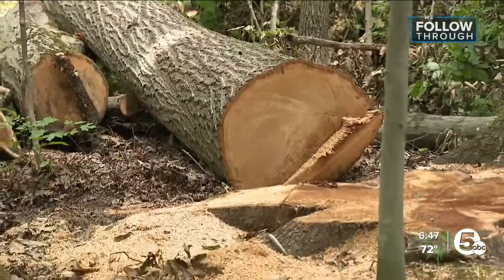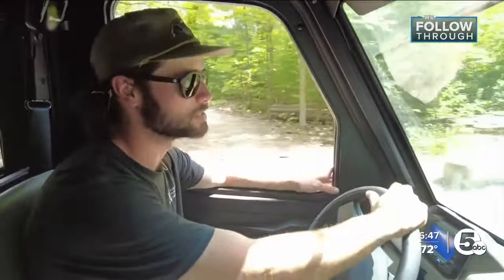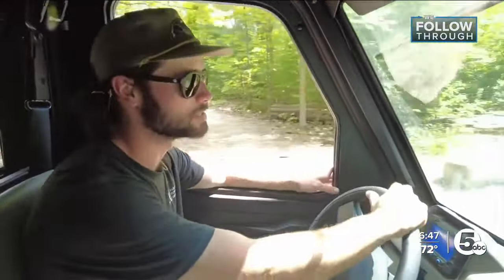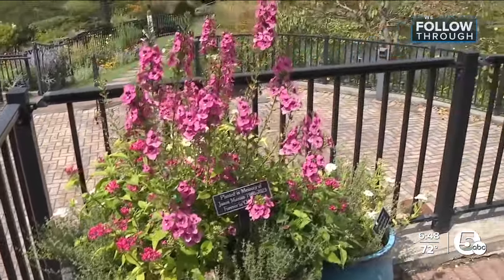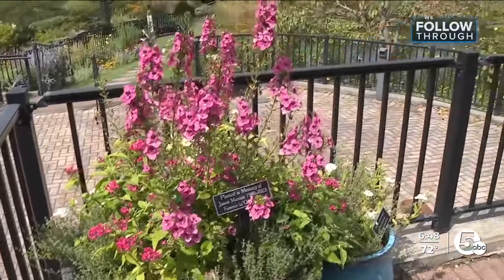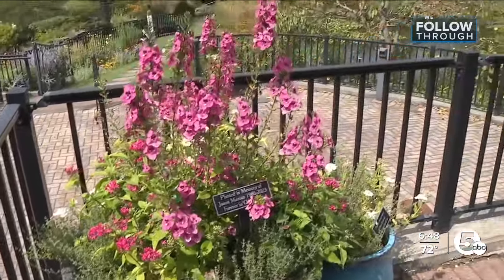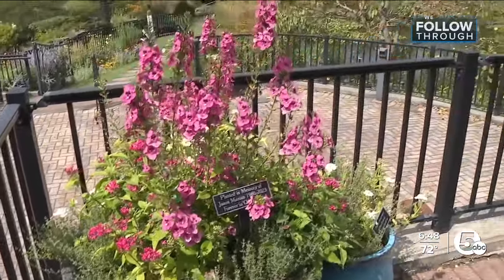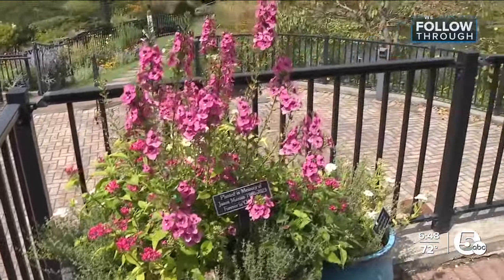Holden Arboretum sees attendance drop following storm damage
The storms and tornadoes that tore through Northeast Ohio three weeks ago may be in the rearview mirror for many, but the cleanup continues for Holden Arboretum in Lake County.